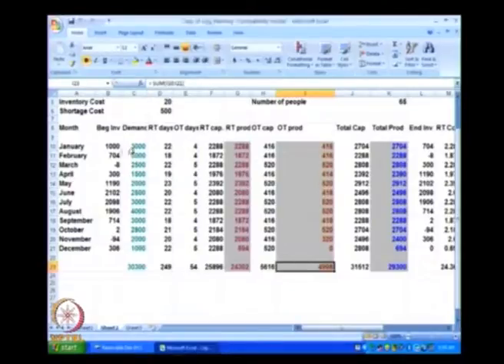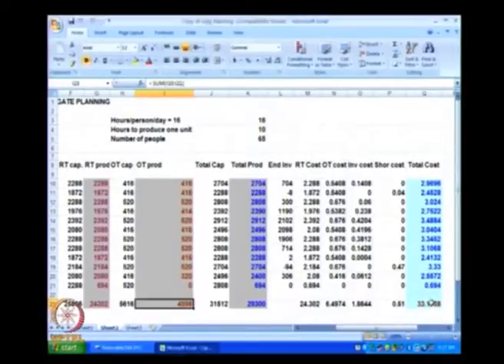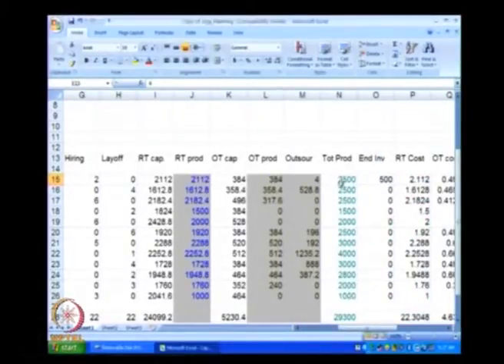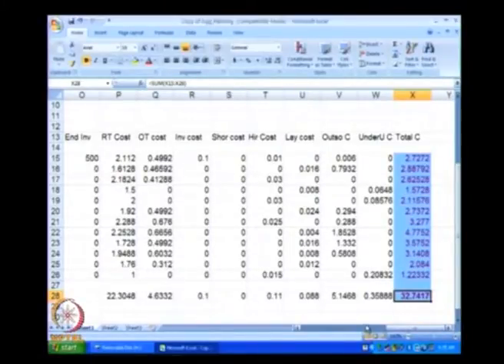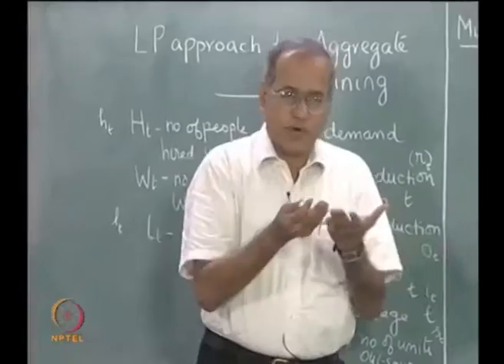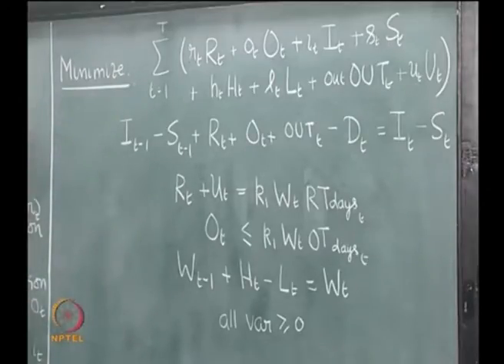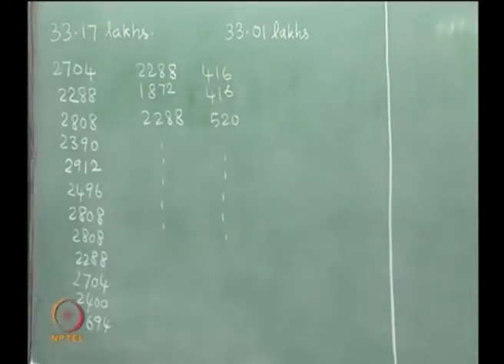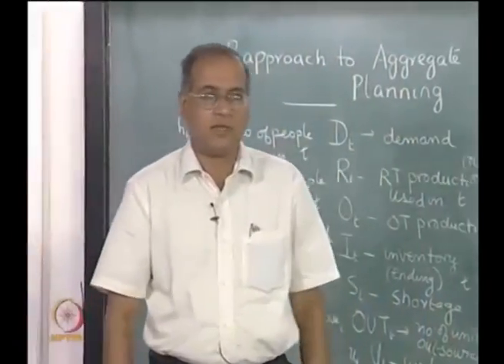Aggregate Planning, Tabular method, Linear Programming